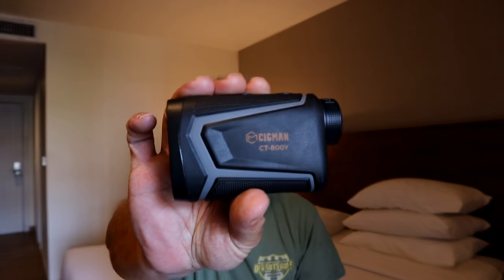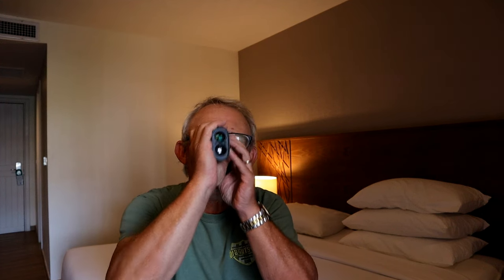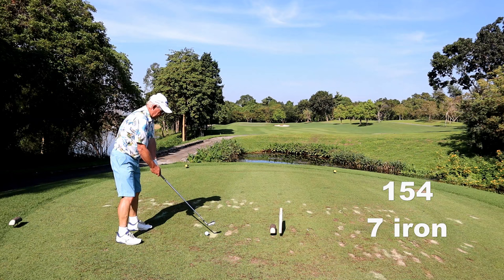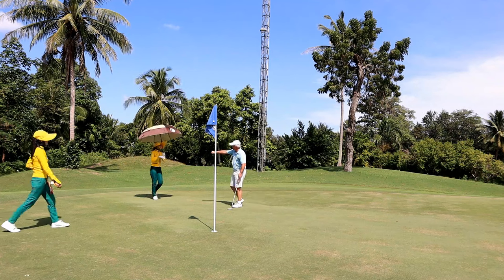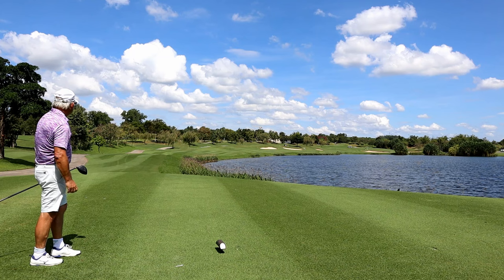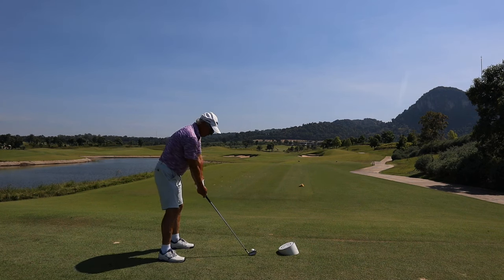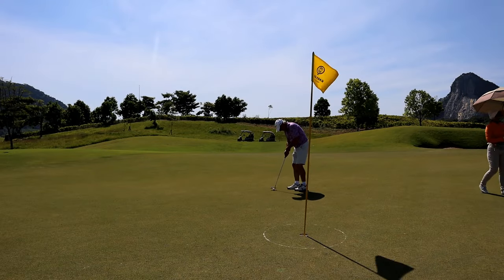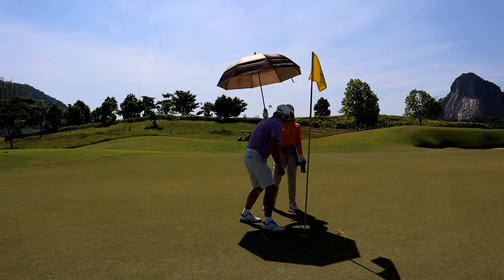CIGMAN CT800Y Long Term Test - The results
I took this laser on holiday and am very impressed with it.
How long does the battery last? No Idea. I've used it for 15 rounds now and the battery indicator still shows fully charged. It's going to last a very long time.

Date of expiry: 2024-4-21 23:59 CET